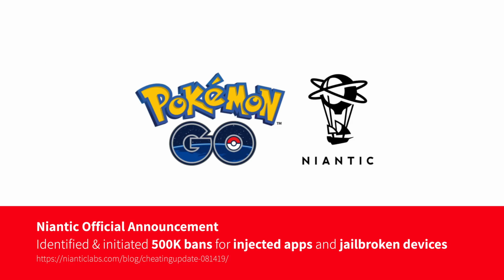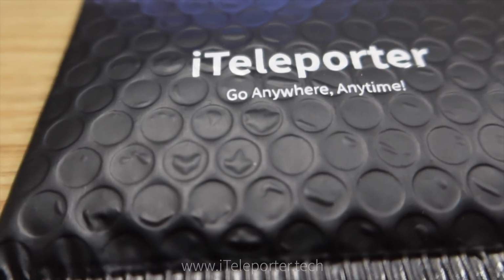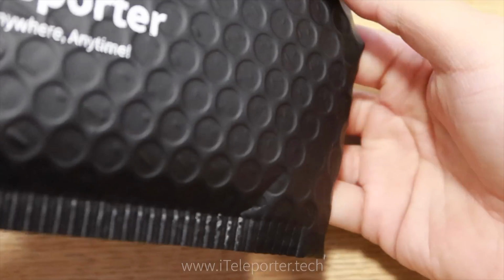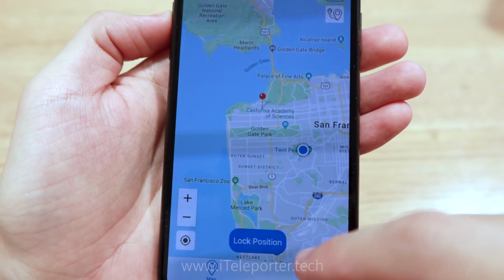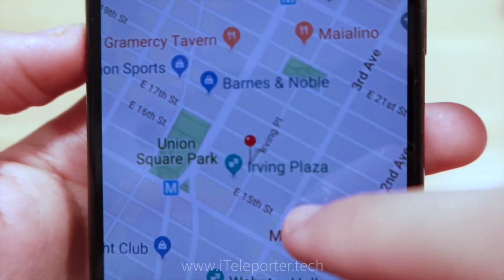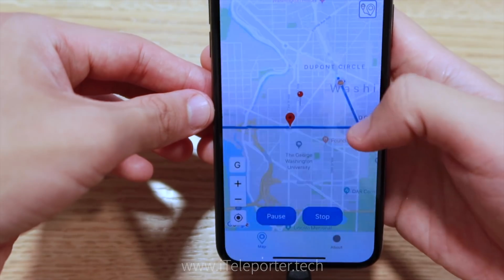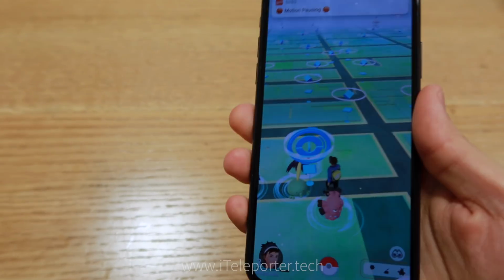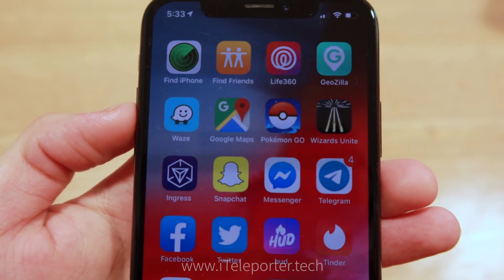[iOS 13] Safest & Easiest GPS Spoofer + Joystick for Pokemon Go Hack iPhone Best How to Tutorial 4K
iTeleporter, world's #1 safest & easiest iPhone GPS spoof + joystick portable dongle developer for Pokemon Go hack and cheats on the latest iOS 13.

It’s done 100% no jailbreak & computer needed at any time. No tweaked or injected apps like iSpoofer. No subscription fee. Free global shipping.

Today, I’d love to share with you the iTeleporter, the world’s #1 safest and easiest-to-use hardware solution to spoofing the GPS at the system-level for any iPhone or iPad.

Now supports from iOS 9 to the latest iOS 13.1.3!

Start to fake your GPS location and hack Pokemon Go today